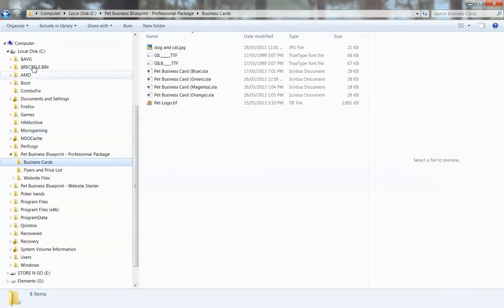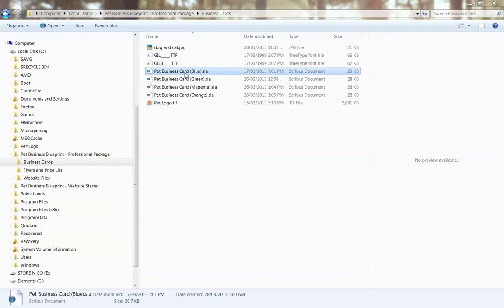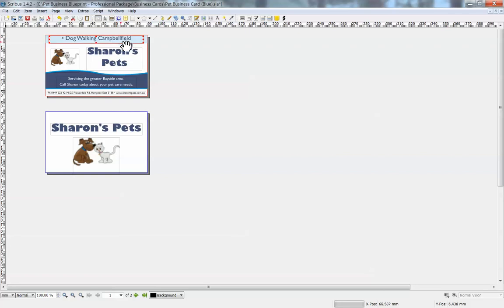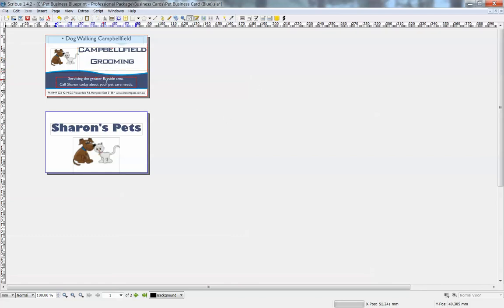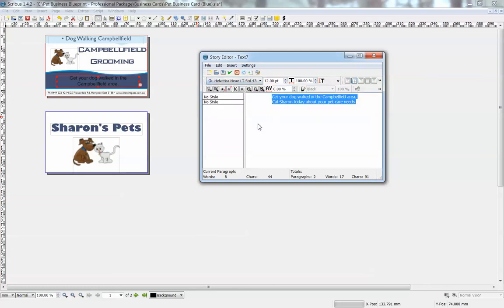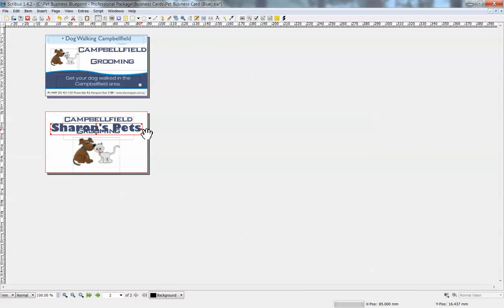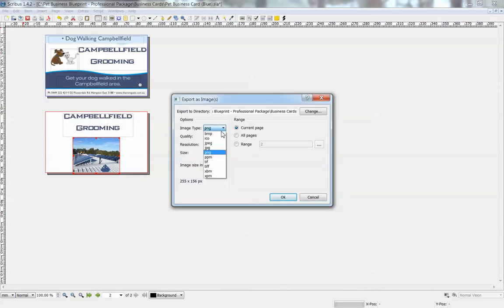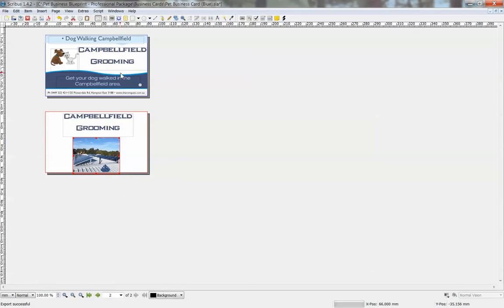Business Card editing